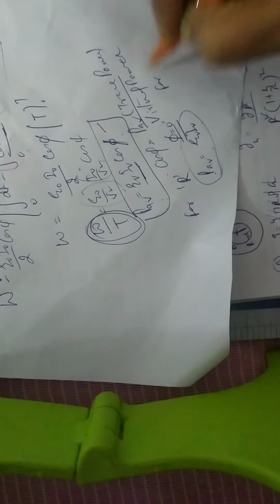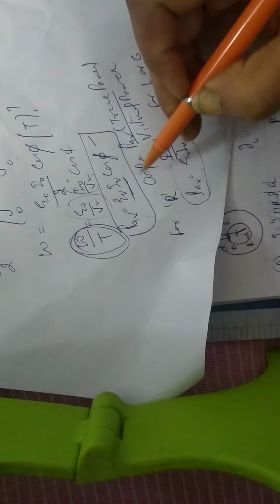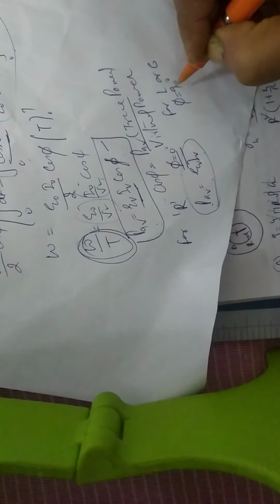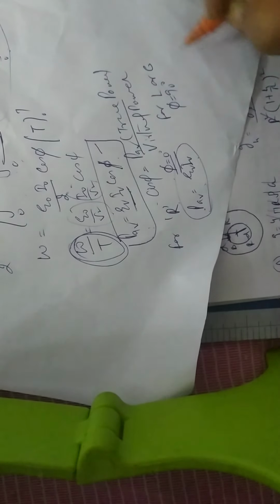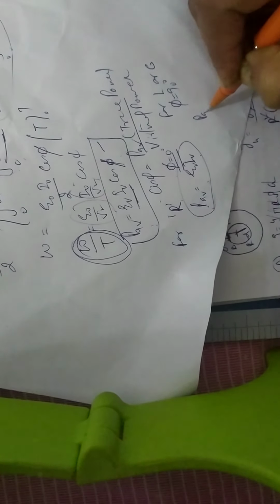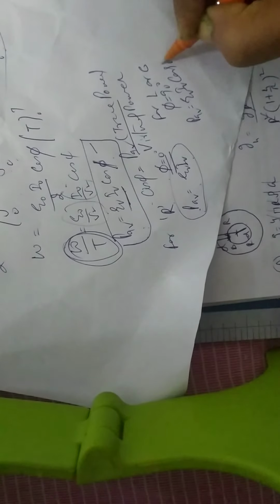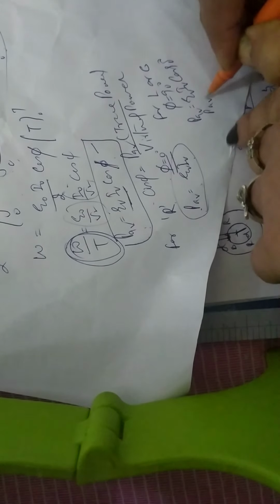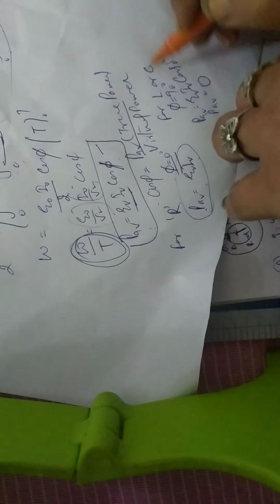Power in AC circuit